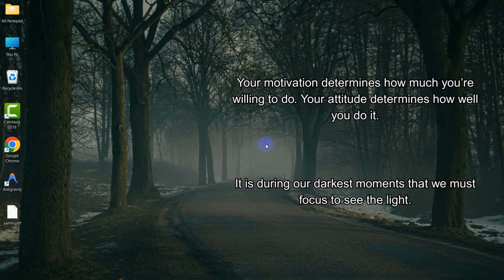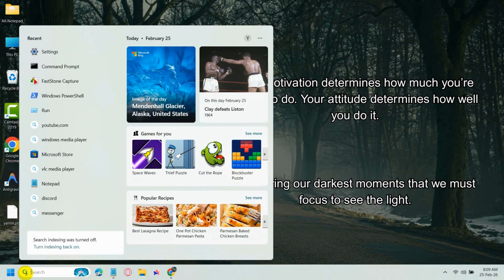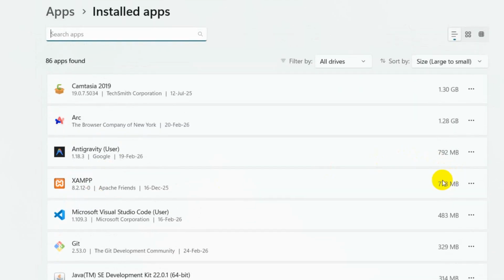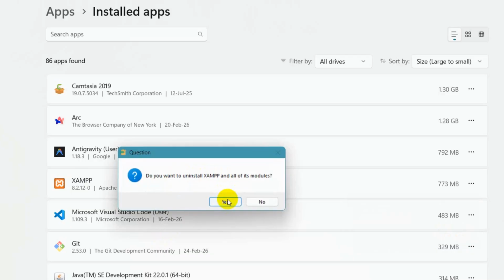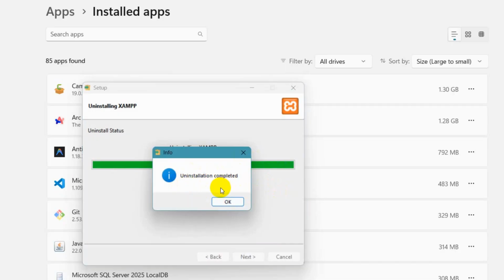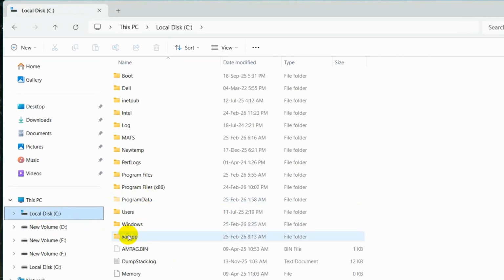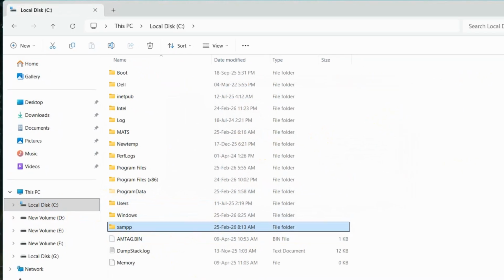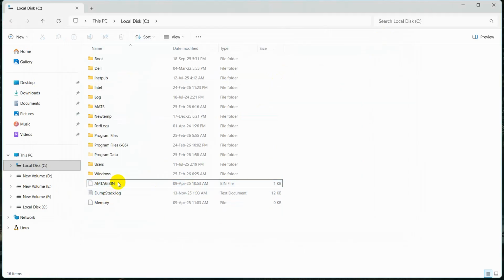How to Completely Uninstall XAMPP from Windows 10/11 (Remove All Files & Databases)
Learn how to completely uninstall XAMPP from your Windows 10 or Windows 11 PC. This step-by-step guide shows how to remove XAMPP, delete all program folders, configuration files, Apache/MySQL databases, and any leftover files. Following this tutorial ensures that XAMPP is fully removed from your system, freeing up storage, fixing installation issues, or preparing for a clean reinstall for local web development.